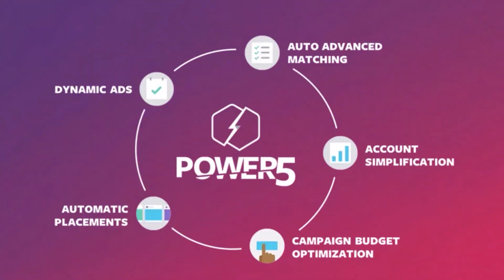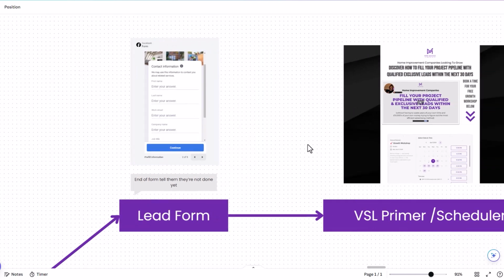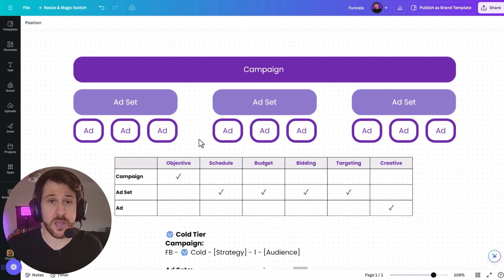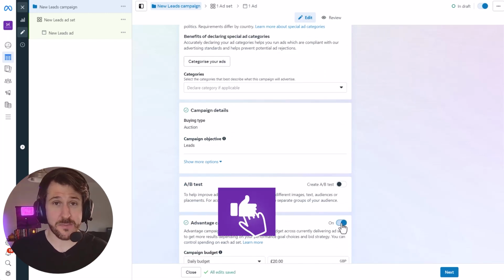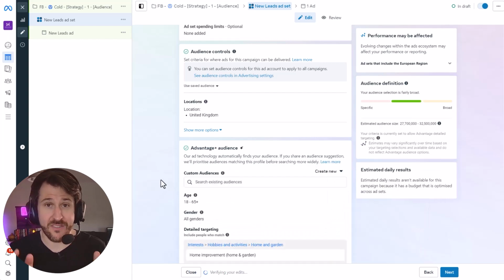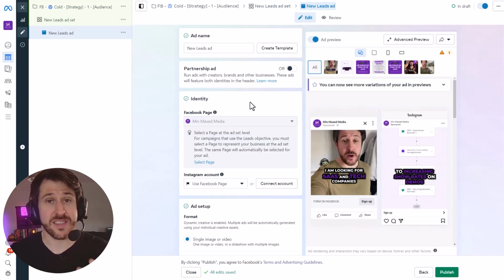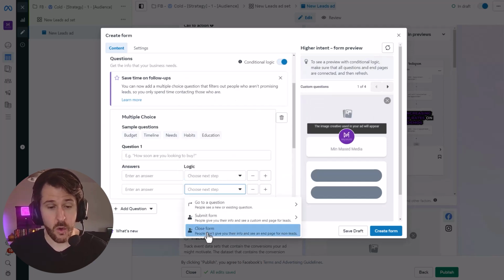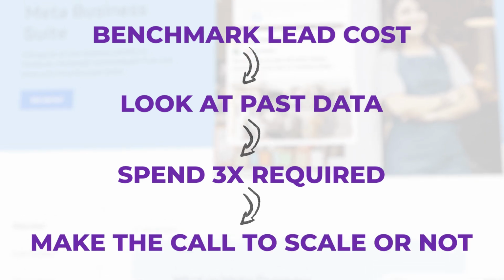Facebook Ads QUICK Guide 🚀 [2025 - Lead Generation]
In this Facebook ads quick guide, I will run you through the most effective structure for your meta ad campaigns using our funnel, which has generated over a quarter million leads. I also teach you step-by-step how to set up a facebook ad campaign for lead generation (B2B and B2C) as a beginner as well as show you the average numbers you should see

Chapters
00:00 - Facebook Ads QUICK Guide [2024]
01:04 - Use This Funnel If You Want To Conquer Meta Ads
02:58 - Setting Up A Facebook Ad Account
05:42 - The Numbers
05:56 - The Biggest Lesson